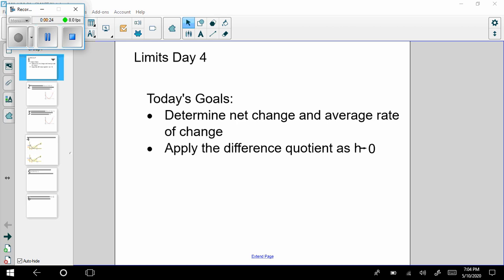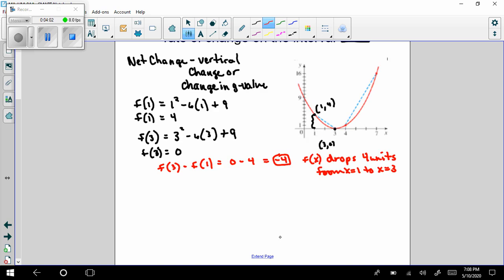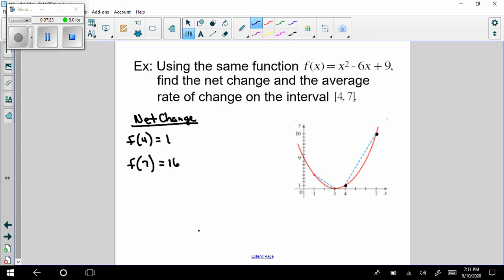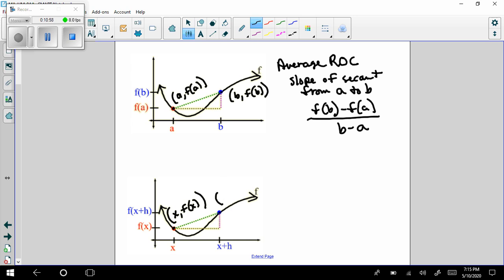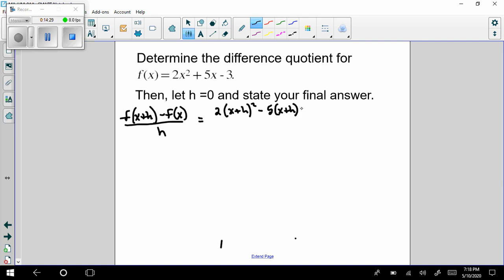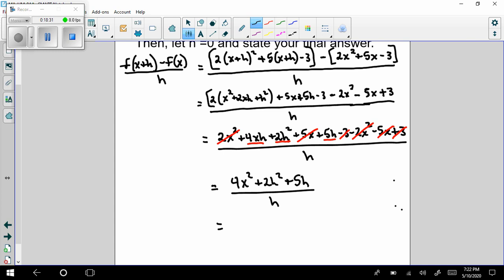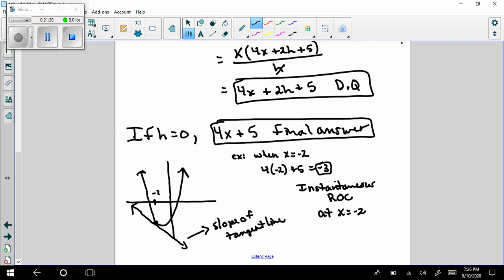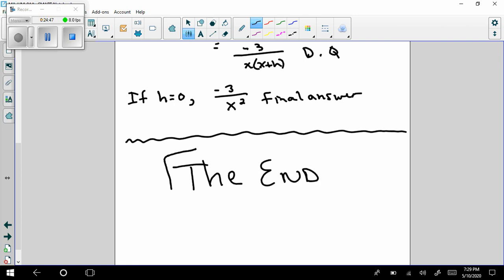Limits Day 4 notes